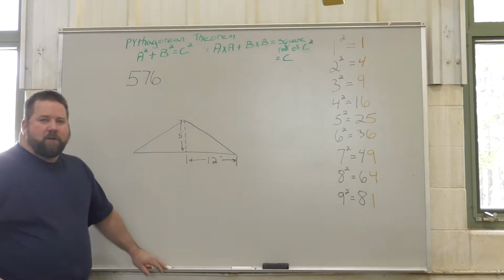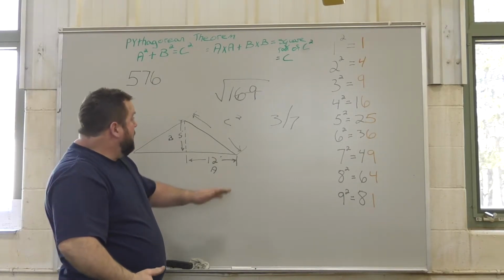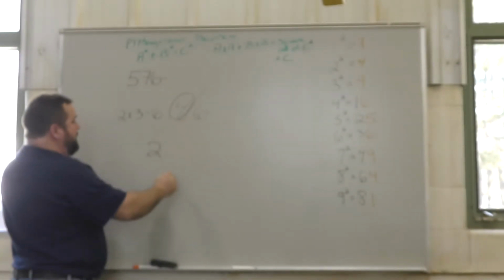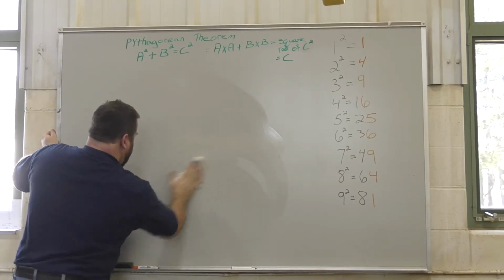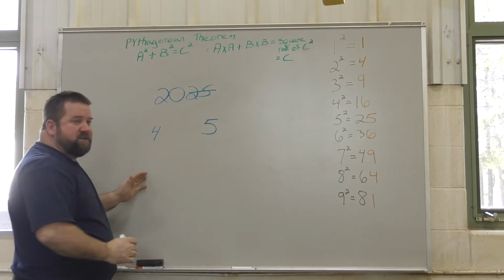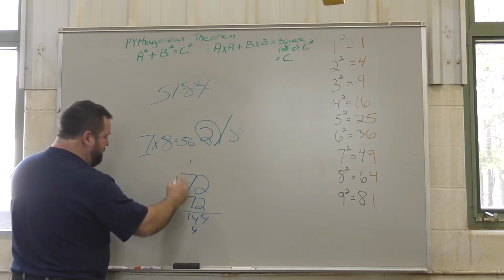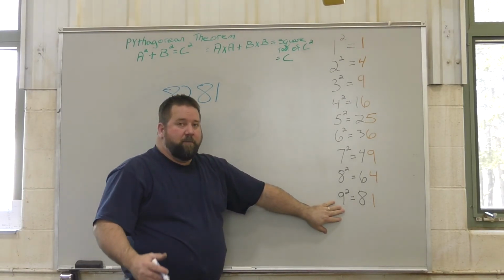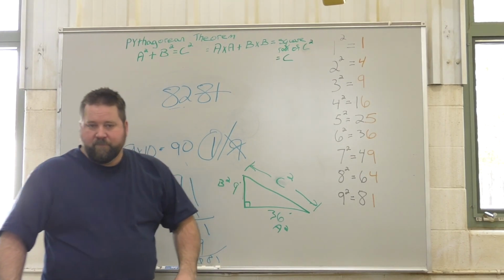Construction Math Square Root of Whole Numbers